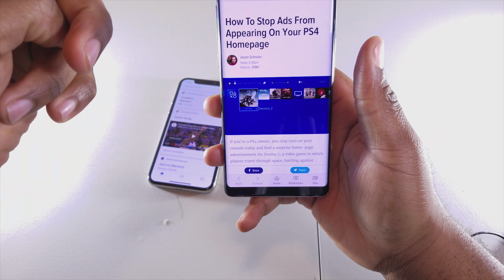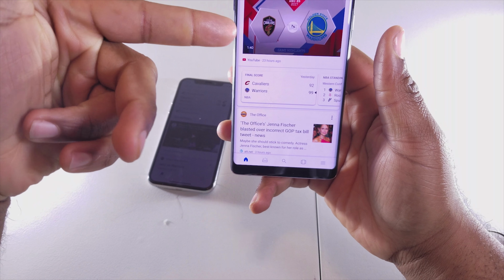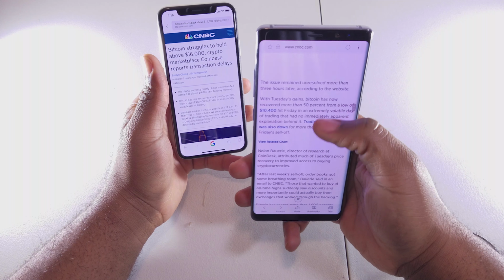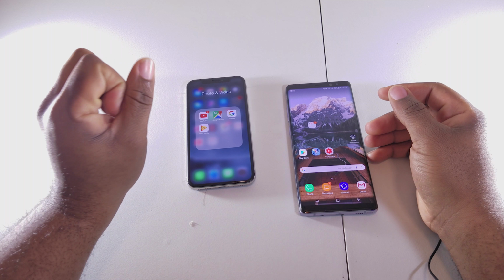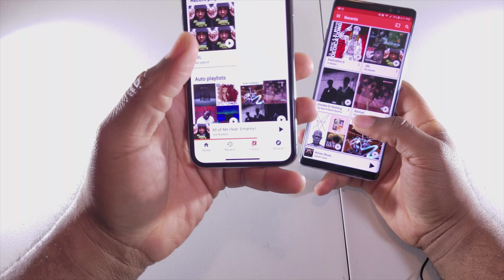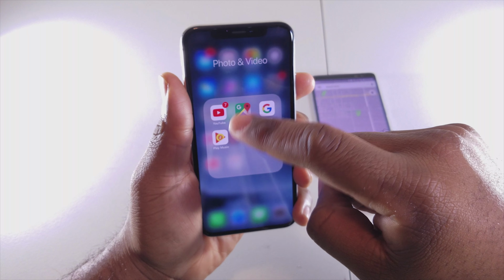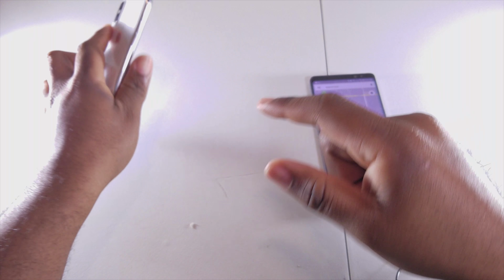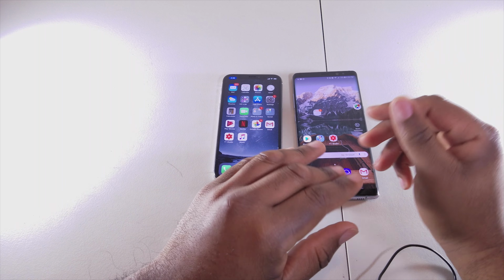Google on iOS vs Android